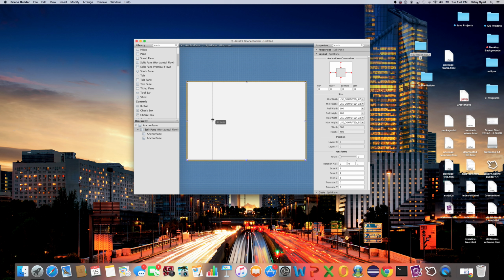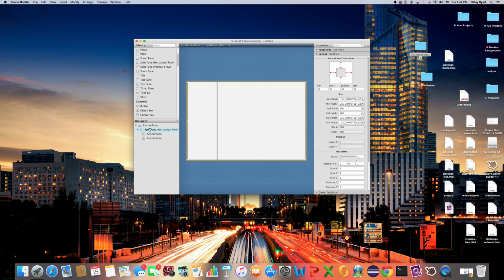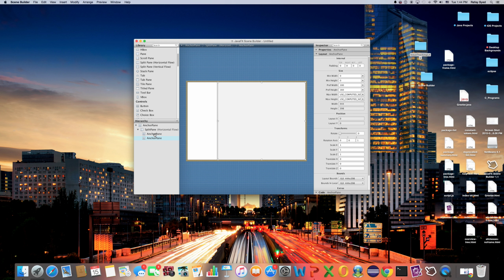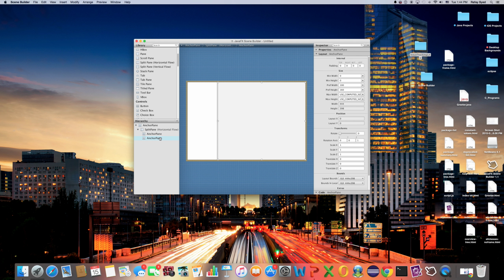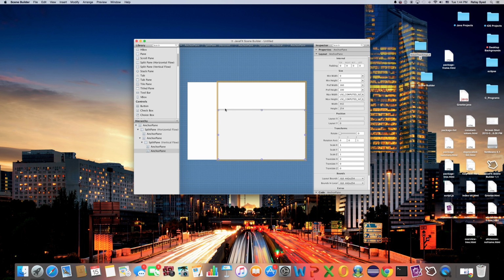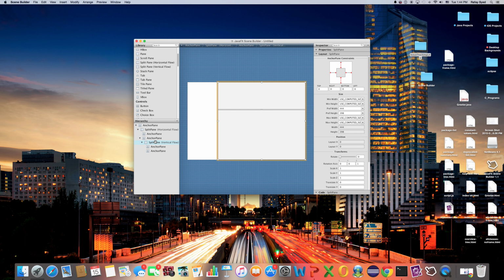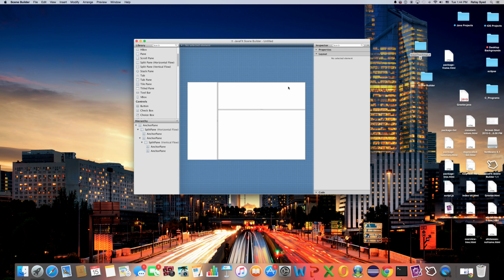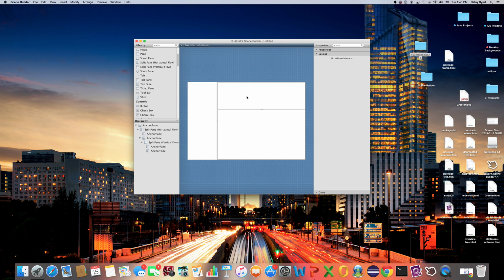Windowing Systems Presentation